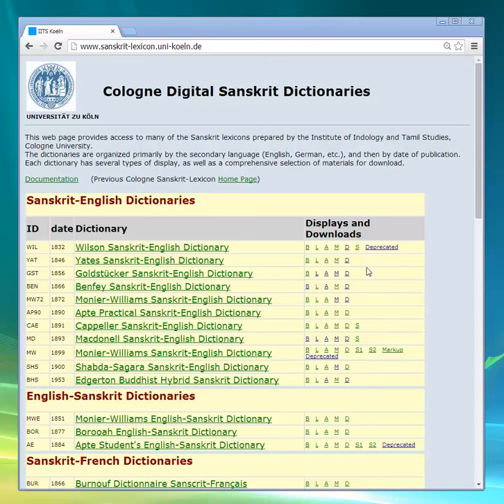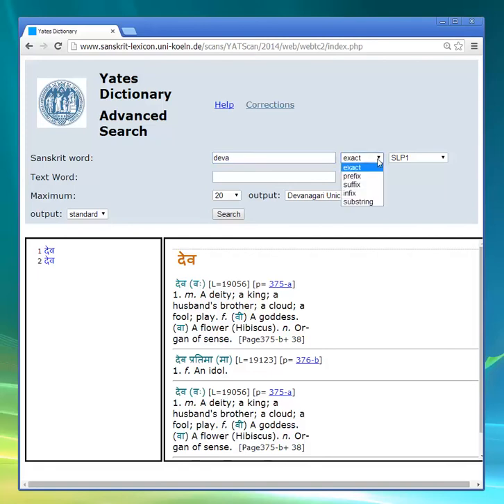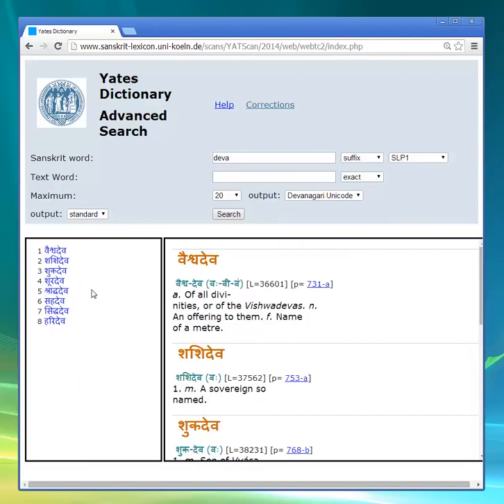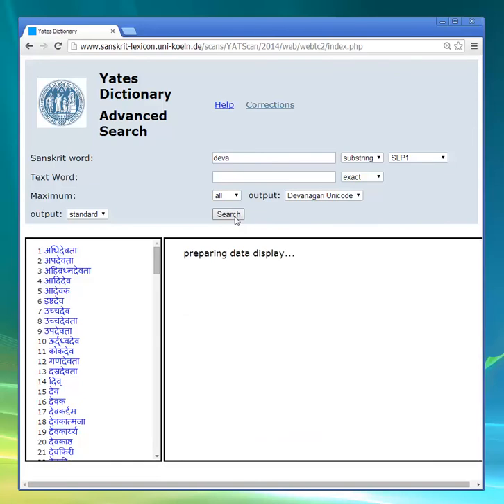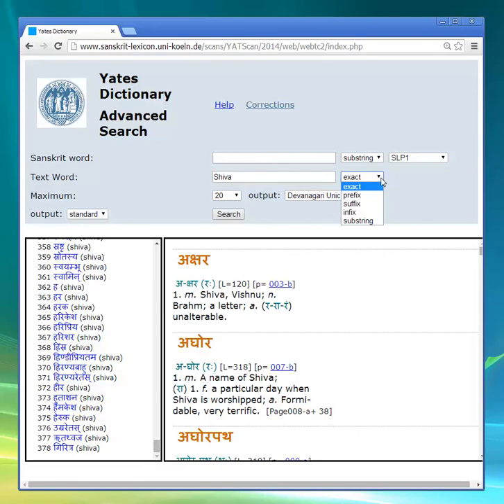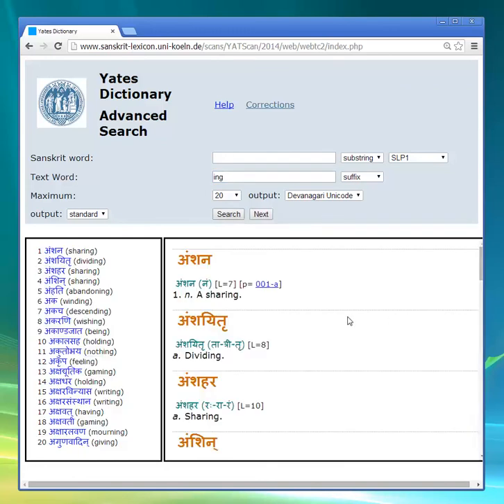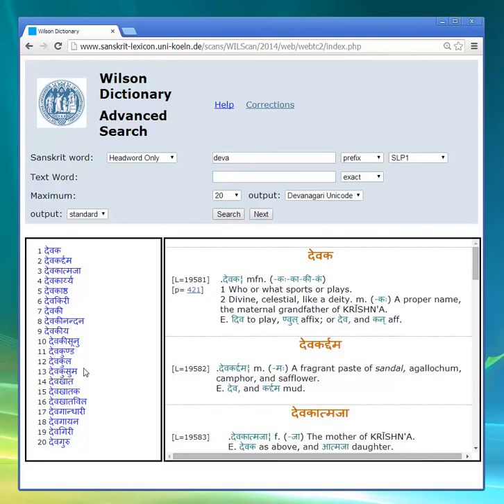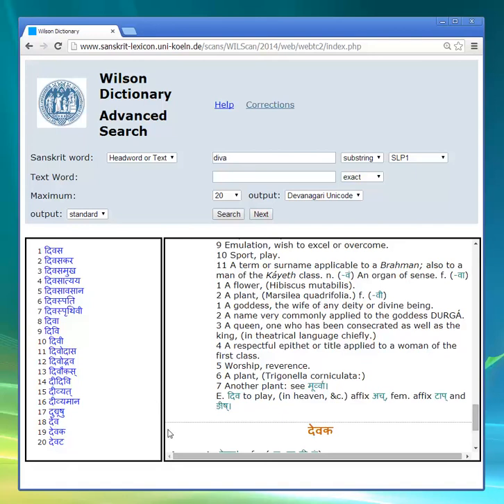Advanced Search Display for Cologne Sanskrit Dictionaries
This describes the basic features of the Advanced Search Display which is available for the various dictionaries at the Cologne Sanskrit Lexicon